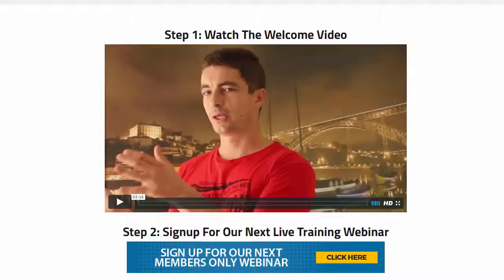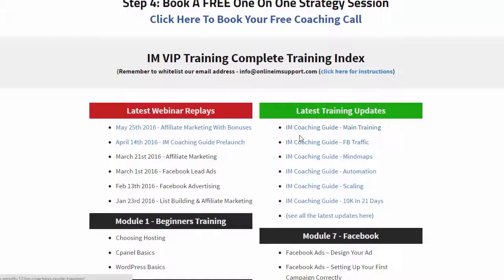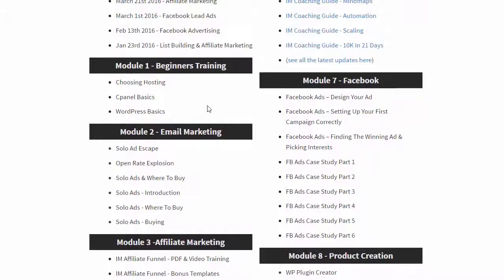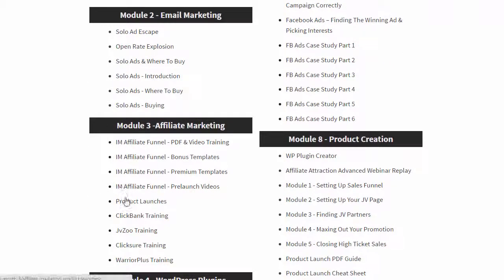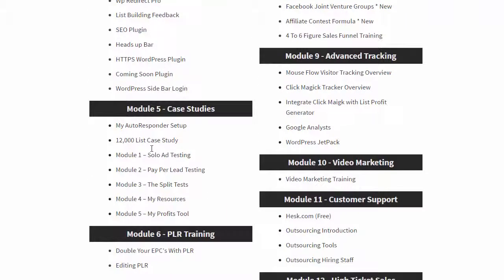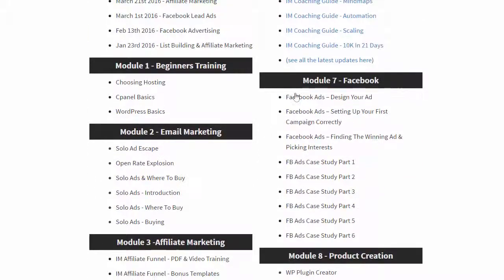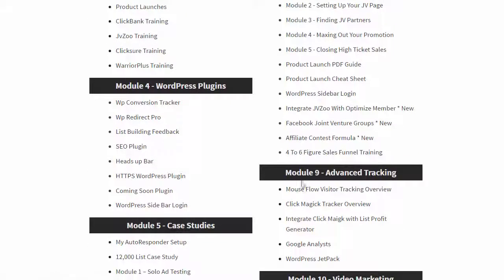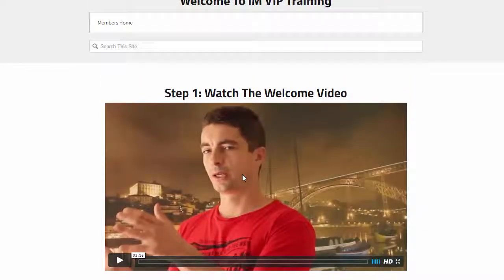IM VIP Members Area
Read full  review about it:

IM Traffic, IM Traffic Review, IM Traffic Bonus, IM Traffic Discount, IM Traffic coupon, buying IM Traffic